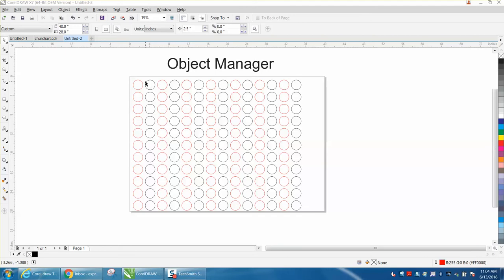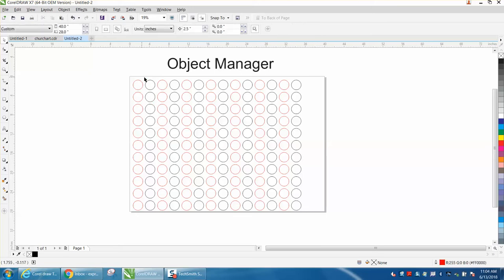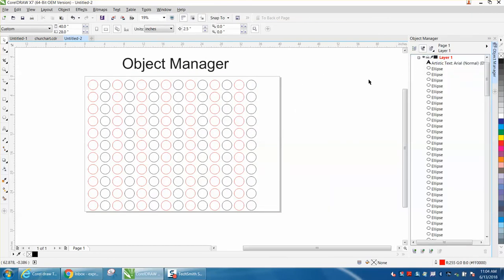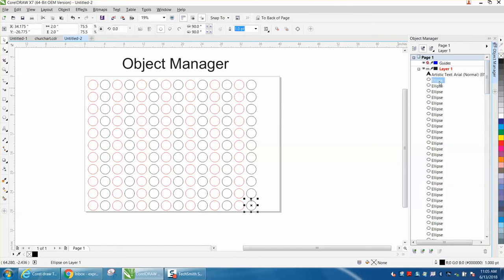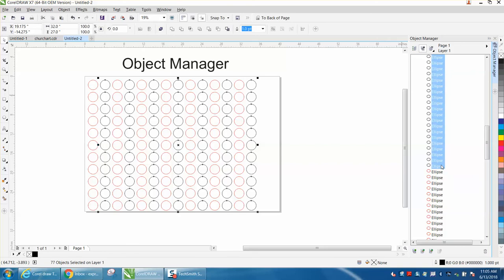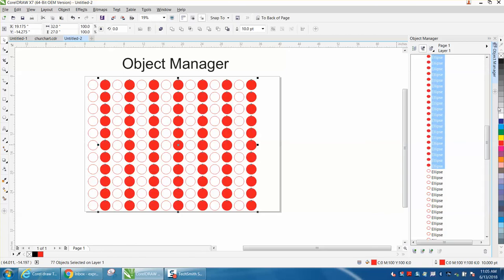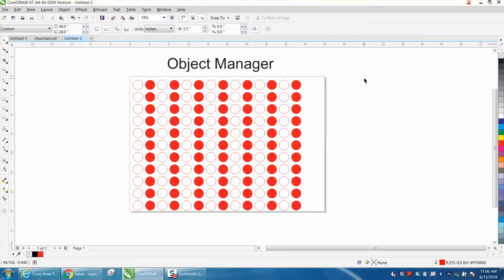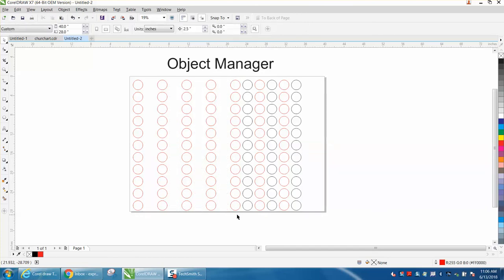Corel draw Tips & Tricks Object Manager and how it can help you Part 2